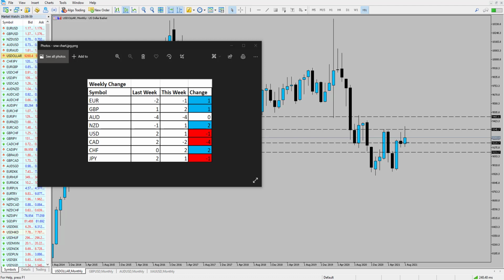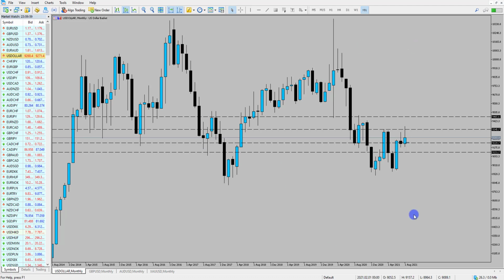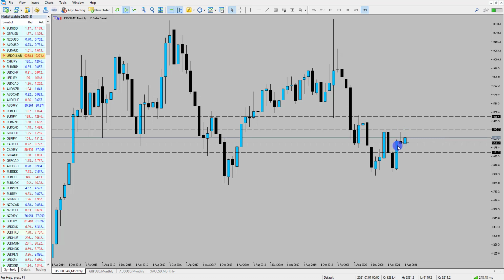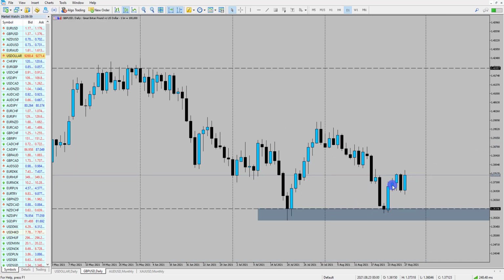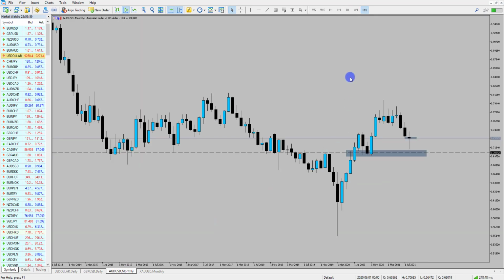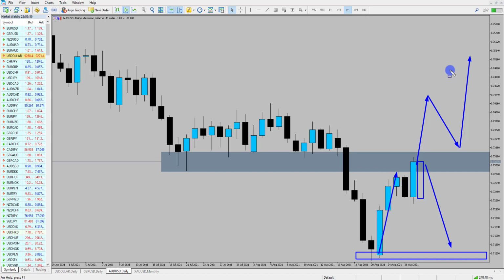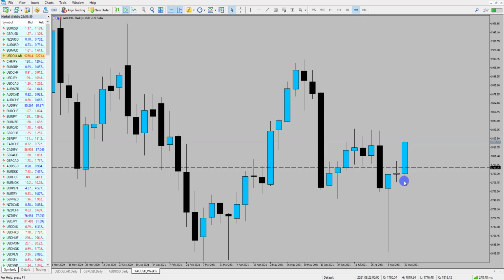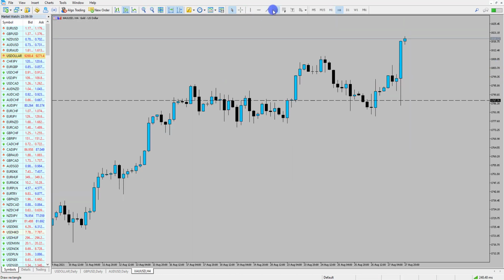Week Ahead Analysis: 30th August